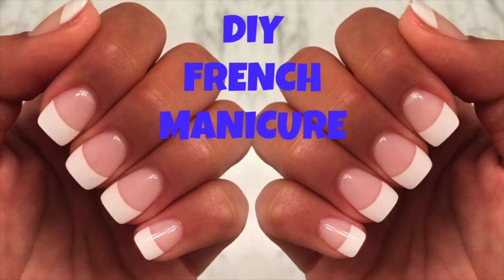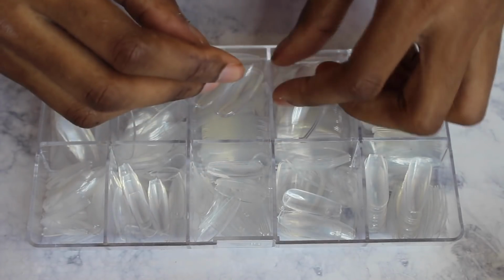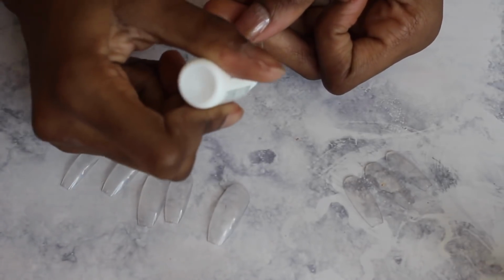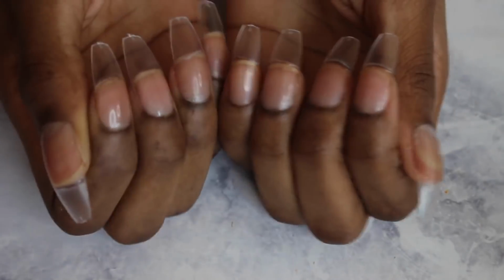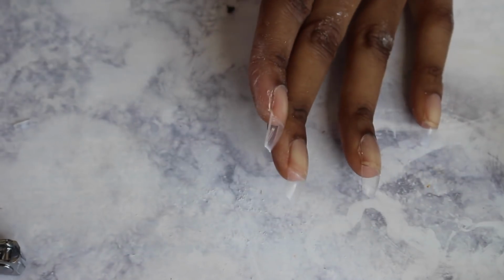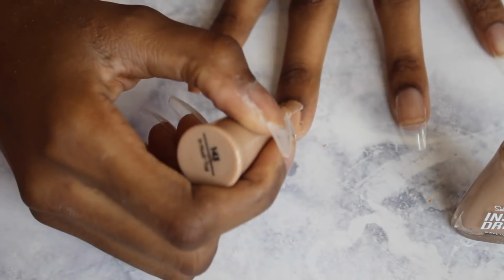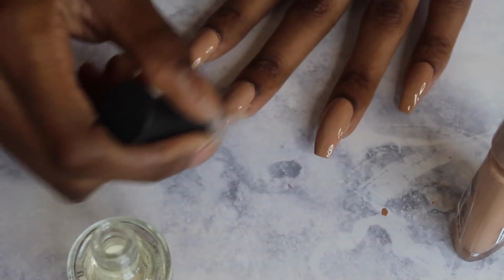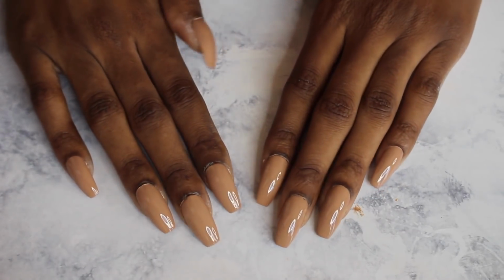DIY FAKE NAILS AT HOME $6 | EASY, QUICK & CHEAP Quarantine Hacks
DIY FAKE NAILS AT HOME $6 EASY, QUICK & CHEAP Nude coffin nails during the quarantine self care day!

Nail Products
Coffin clear nails $7.50

Sally Hansen Insta-Dri nail Color 143 In-Nude-tral

ABOUT ME
Hi Loves!
To all my new subscribers, my name is Antasia, also known as Amor Antasia here on Youtube! I'm just an regular Christian girl who uploads different videos related to VLOGS, fashion, beauty, lifestyle advice videos, storytime videos, Cooking, health & fitness videos, & DIYs. In my channel you'll be able to find videos of different makeup looks, everyday makeup routines and makeup tutorials I have created as well as how I incorporate different pieces of clothing into multiple outfits like lookbooks, OOTDs, OOTWs, and a ton of back to school videos and regular content. Also check in monthly for favorites and clothing haul videos!